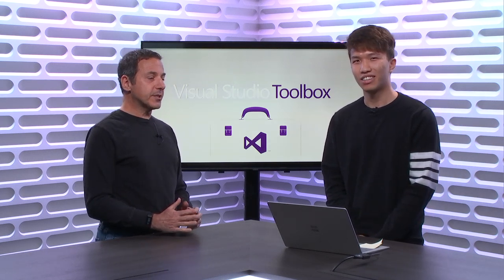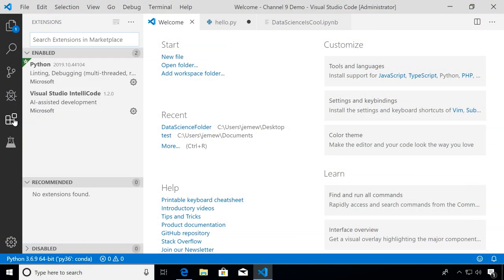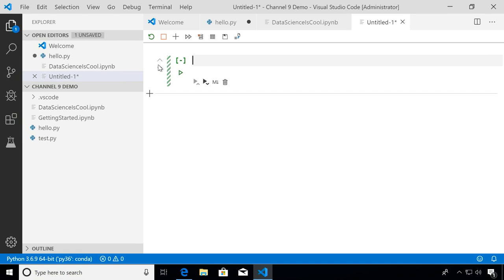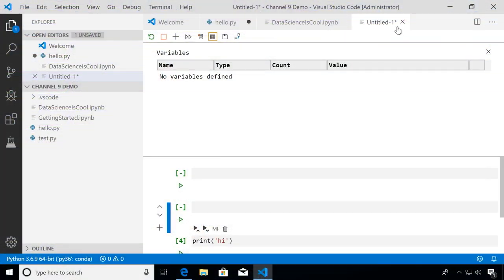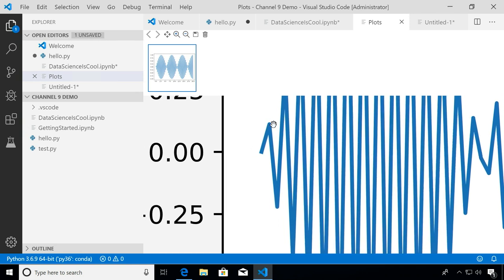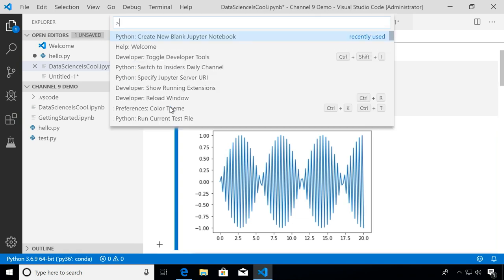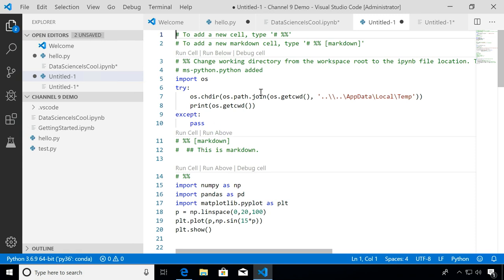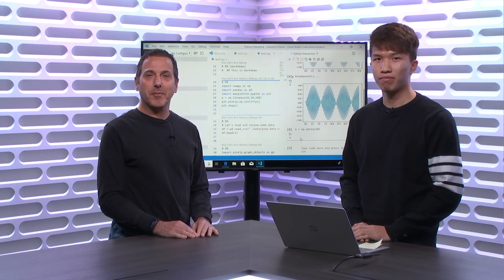Jupyter Notebooks in Visual Studio Code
In this episode, Robert is joined by Jeffrey Mew, who shows how you can natively edit Jupyter notebooks in Visual Studio Code. Jupyter (formerly IPython) is an open-source project that enables you to easily combine Markdown text and executable Python source code on one canvas called a notebook. These notebooks contain live code, equations, visualizations and narrative text. Jeffrey shows how easy it is to work with Jupyter notebooks in Visual Studio Code.

Announcing Support for Native Editing of Jupyter Notebooks in VS Code